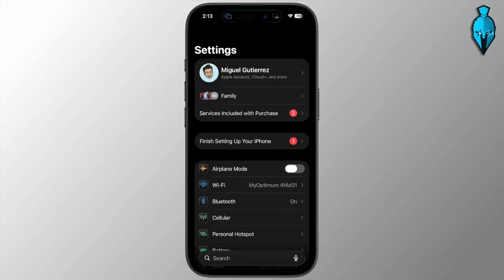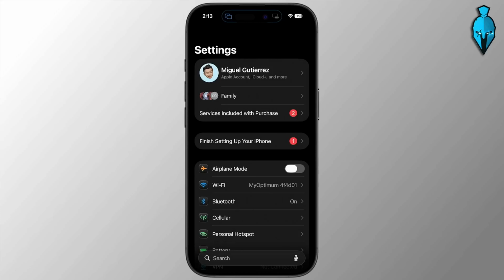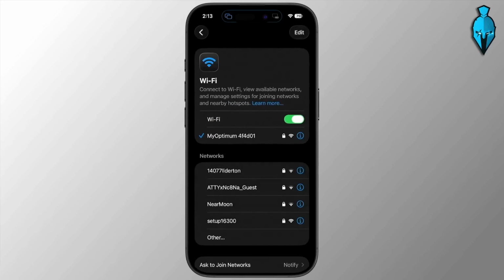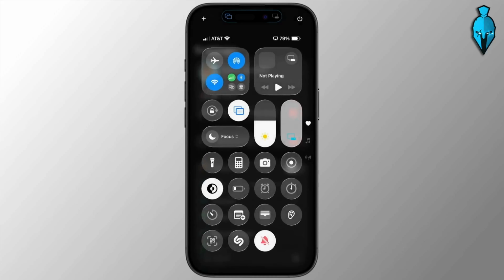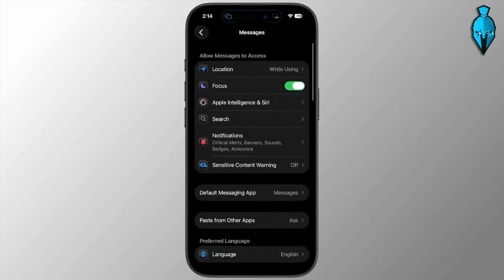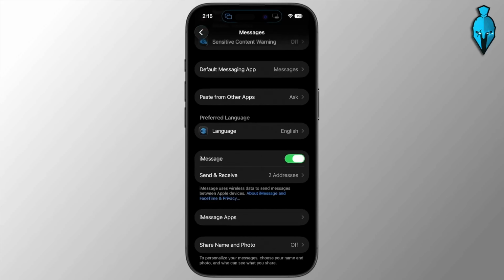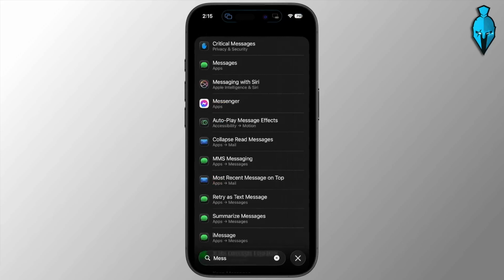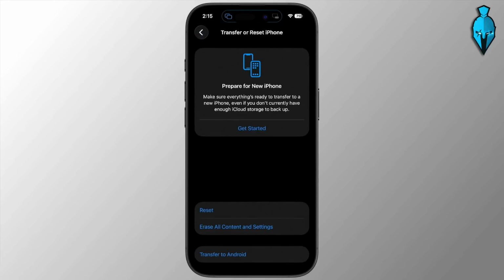How to Change iPhone Messages from Green to Blue - Full Guide